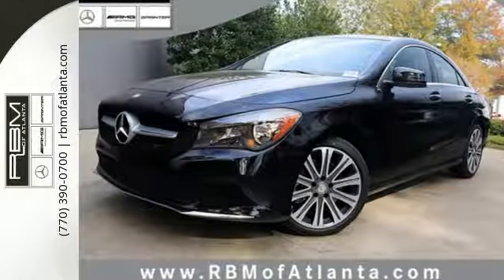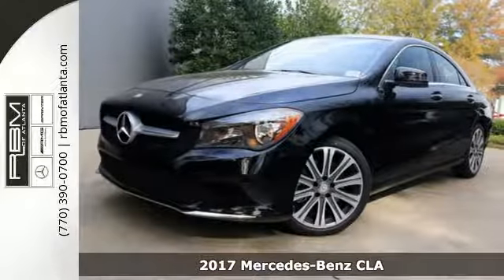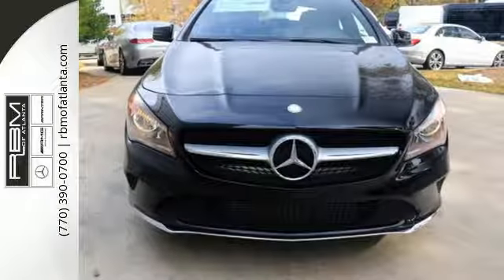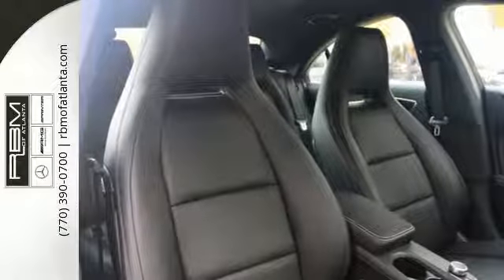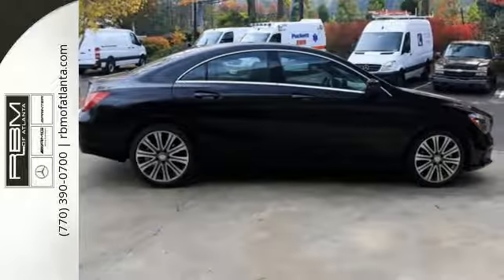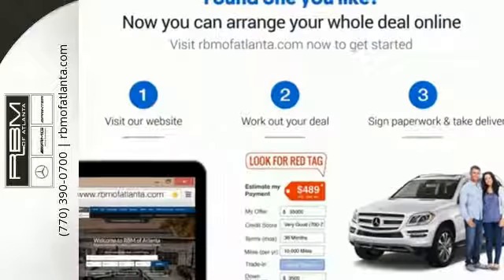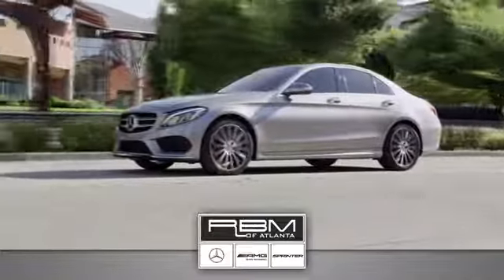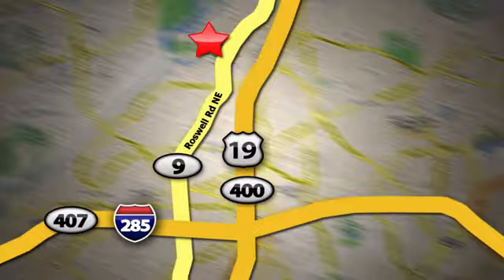New 2017 Mercedes-Benz CLA Atlanta GA Sandy Springs, GA M31705 - SOLD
Year: 2017
Make: Mercedes-Benz
Model: CLA
Trim: CLA250
Engine: 4 Cyl. 2.0 L
Transmission: Automatic
Color: Night Black
Interior: Black
Stock #: M31705
VIN: WDDSJ4EB8HN450376
Delivers 36 Highway MPG and 24 City MPG! This Mercedes-Benz CLA boasts a Intercooled Turbo Premium Unleaded I-4 2.0 L/121 engine powering this Automatic transmission. WHEELS: 18 5-SPOKE BI-COLOR -inc: Tires: P235/40R18, WHEEL LOCKS, SMARTPHONE INTEGRATION -inc: Android Auto, Apple CarPlay, Smartphone Integration (14U).* This Mercedes-Benz CLA Features the Following Options *PREMIUM 1 PACKAGE -inc: KEYLESS GO, Blind Spot Assist, Heated Front Seats, SiriusXM Satellite Radio, harman/kardon Sound System , NIGHT BLACK, BURL WALNUT WOOD TRIM, BLACK, MB-TEX LEATHERETTE SEAT TRIM, AMBIENT LIGHTING (12 COLORS), 8 COLOR DISPLAY UPGRADE, Wireless Streaming, Window Grid Antenna, Urethane Gear Shift Knob, Turn-By-Turn Navigation Directions.* Stop By Today *You've earned this- stop by RBM of Atlanta located at 7640 Roswell Road, Atlanta, GA 30350 to make this car yours today! No haggle, no hassle.

Give us a call at:

Address:
7640 Roswell Rd